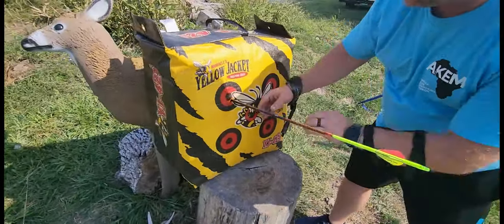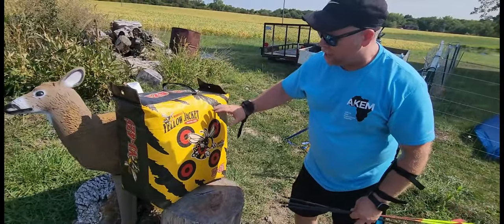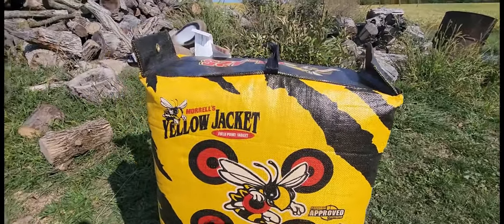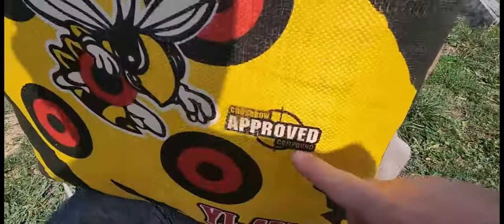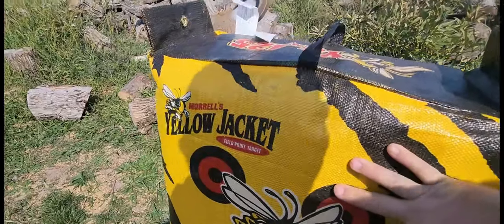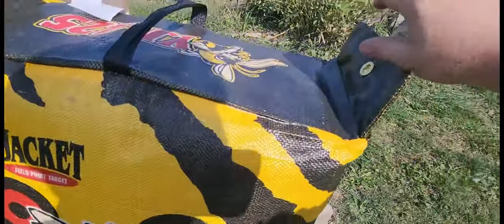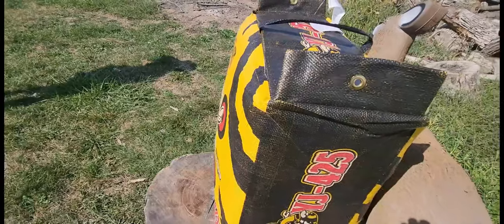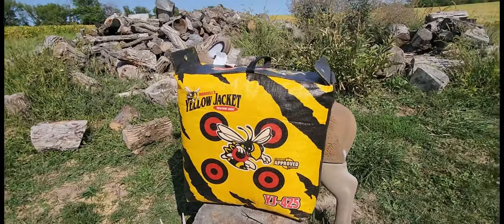Yellow Jacket Archery Target | yj-425 field point bag archery target